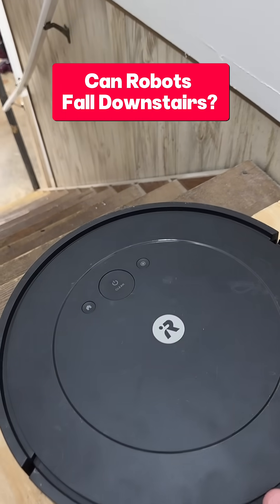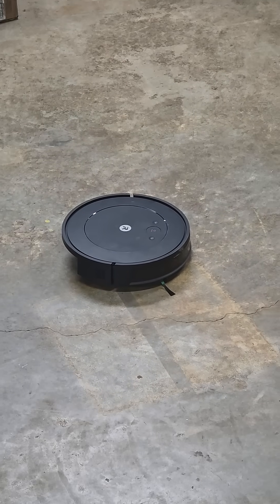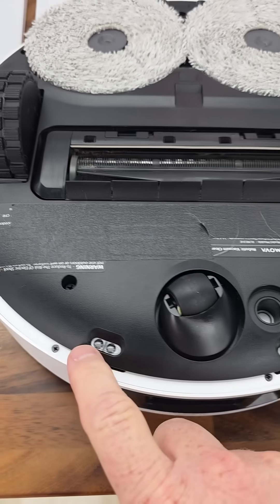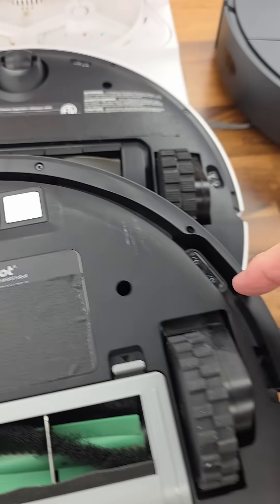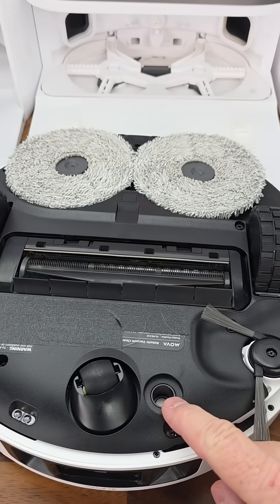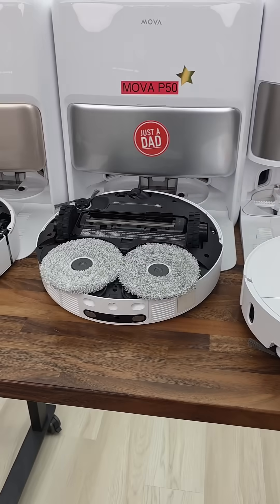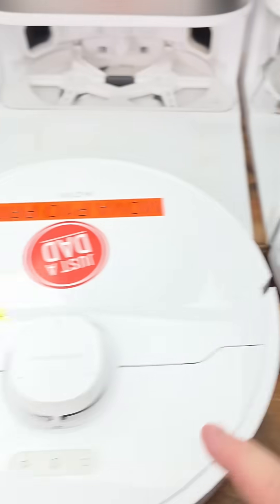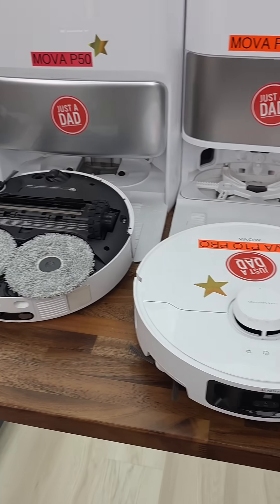Can Robot Vacuum Cleaners Fall Down the Stairs? They're Not Supposed to & I'll Show You Why!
Do robot vacuum cleaners fall down stairs? The answer is no—and here’s why. In this video, I demonstrate the cliff sensors on the Mova P10 Pro Ultra Robot Vacuum and Mop These sensors detect drop-offs like stairs or ledges and instantly tell the robot to turn away, preventing dangerous falls.

My Robot List on Amazon

JUST A DAD ROBOT VACUUM TOP PICKS LIST
#1-Mova V50 Complete at Walmart
#2-Mova P10 Pro at Walmart
$3 Mova P50 at Walmart
-Dreame L40 at Walmart
-Dreame L10S at Walmart
-Dreame X50 Ultra at Walmart
Dreame L10s Pro at Walmart
Dreame L10s GEN 2 at Walmart
-Roborock Qrevo Curv
-Roborock Qrevo S5V at Walmart
-Roborock Qrevo QV35A at Walmart
-Roborock Qrevo Curv-X
-Roborock Saros 10R
-Dreame X40 at Walmart
-eufy S1 Pro
--Roborock Q10 X5

My Pick Floor Cleaning Solutions
Shark VACMOP Multi-Surface Cleaner at Walmart
Shark HydroVac Multi-Surface 33-Oz. Concentrate at Walmart
Bona Hardwood Floor Cleaner at Walmart
Plastic Pump Bottles

Listerine Mouth Wash at Walmart
Spray Bottle
Efferdent Cleaning Tablets at Walmart
Mini Blower at Walmart
Cheaper Mini Blower at Walmart
Scrubbing Bubbles Cleaner at Walmart

–TikTok Just A DAD (@justadadvideos) | TikTok